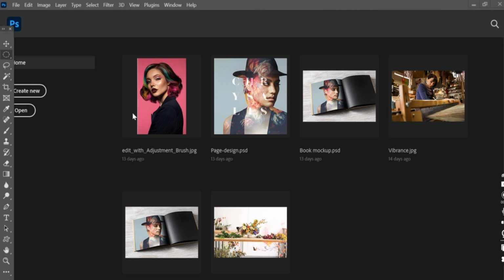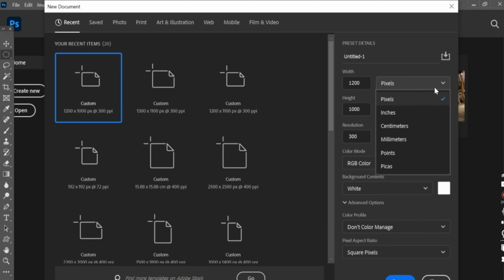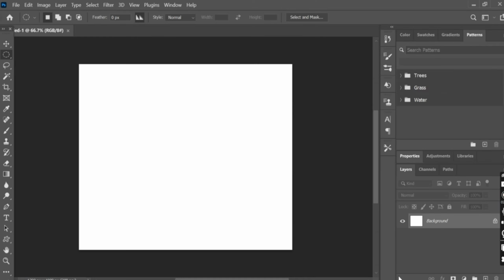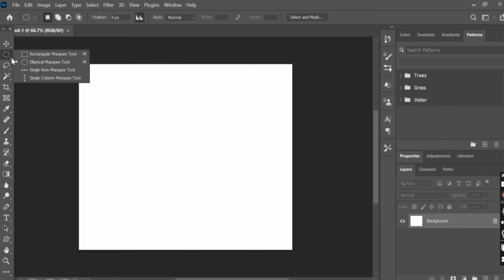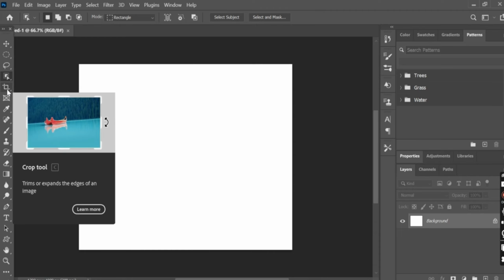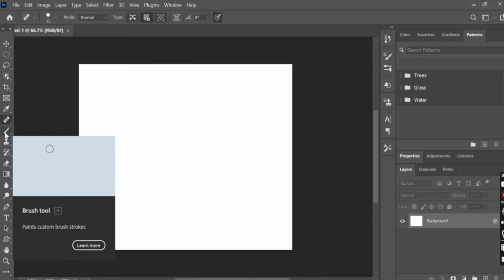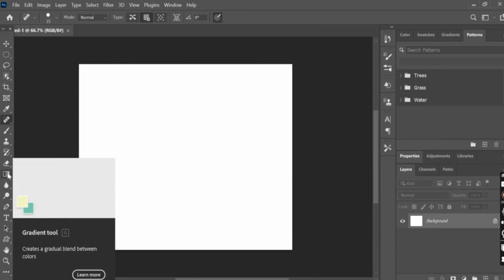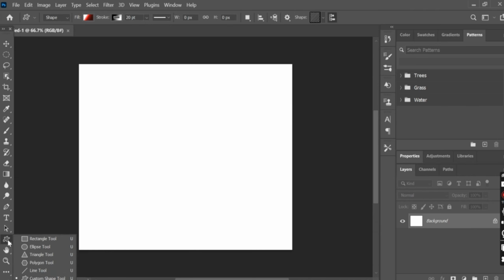Photoshop in 10 Minutes: Overview of Photoshop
🔥 Want to learn Photoshop FAST? This beginner-friendly tutorial gives you a complete overview of Adobe Photoshop in just 10 minutes! Whether you're into photo editing, graphic design, or digital art, this video will help you navigate Photoshop’s interface, tools, and essential features so you can start creating like a pro.